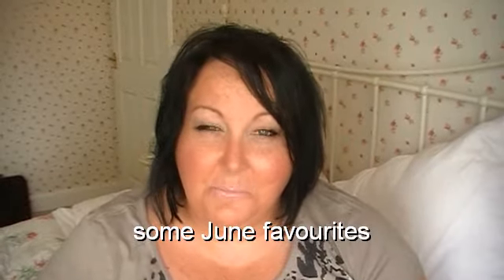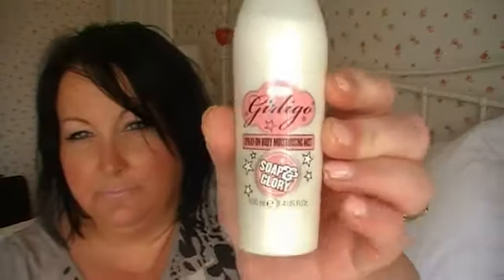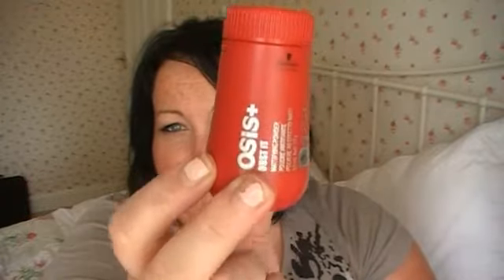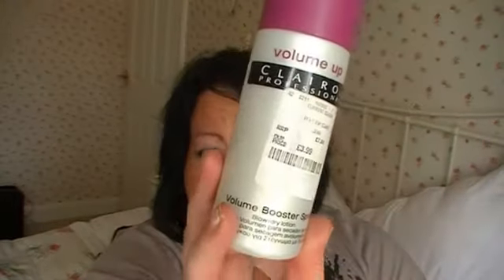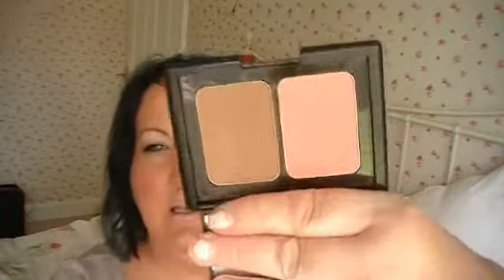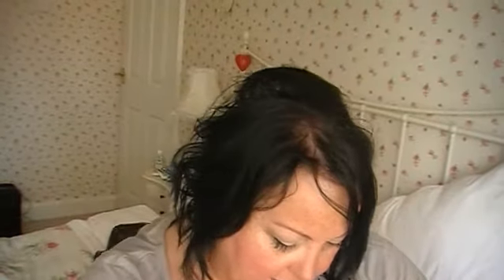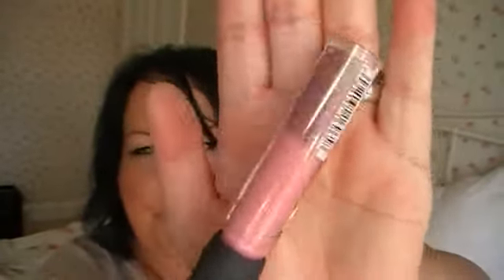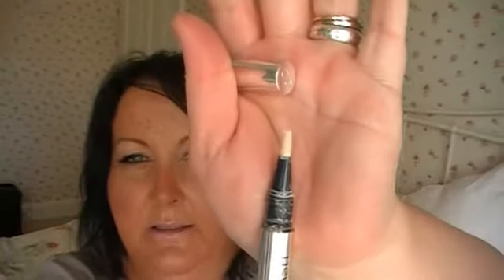some june favourites